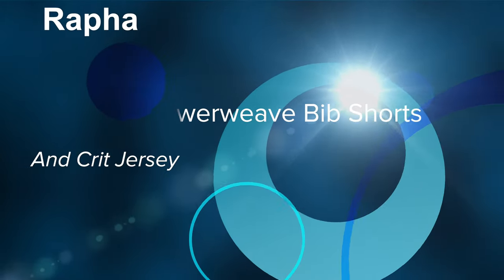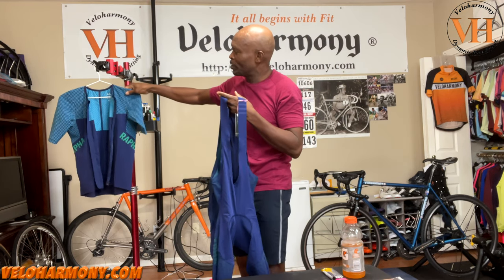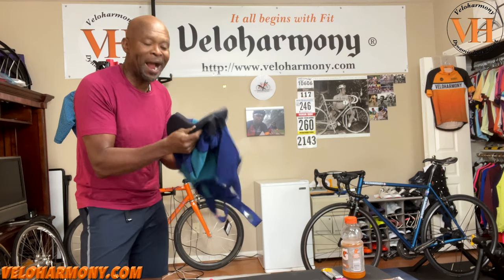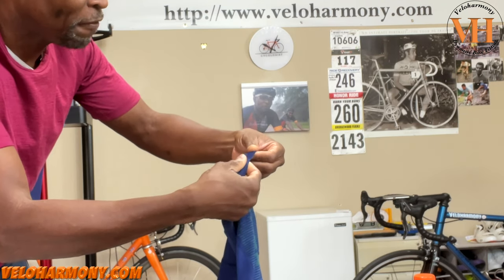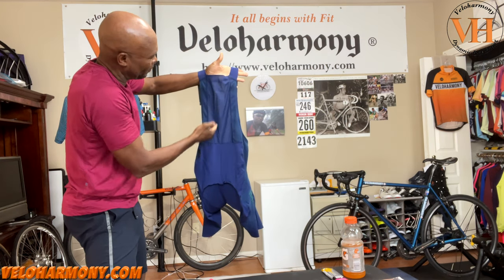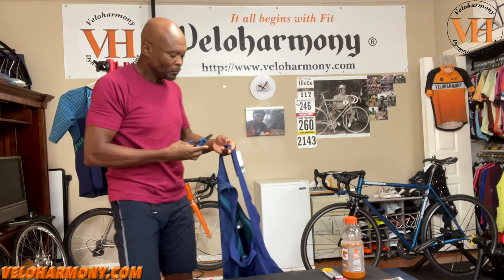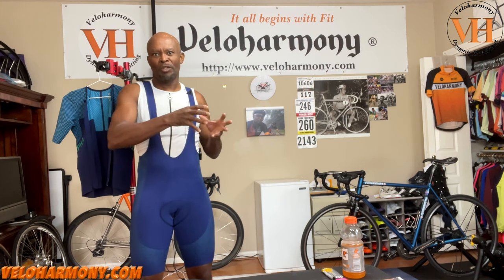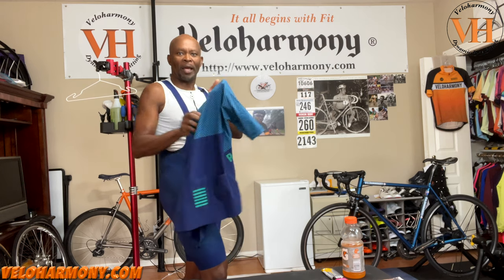Rapha Pro Team Powerweave Bib Shorts & Crit Jersey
Detailed unboxing & review of Rapha Pro Team Powerweave Bib Shorts and Crit Jersey.

If you're in the North Houston area and would like to ride with us

Prologue: 00:00

Essential Cycling Products for every Cyclist:

Improve your cycling and get faster with a copy of our Training plans/sign up for one on one coaching

Purchasing with any of the links below helps support me and my Channel. Thanks!

Mike's Bikes
Sports Apparel & AccessoriesOutdoors & Recreation

Primal Wear
Cycling Sports Apparel & AccessoriesWomen's ApparelMen's Apparel

LivWell Nutrition
Diet & NutritionHealth & Beauty

Muc-Off
Sports Apparel & AccessoriesSports & Exercise EquipmentOutdoors & RecreationParts & Accessories

MYXfitness
Sports & Exercise EquipmentDiet & Nutrition

All our routes are on strava

Questions?